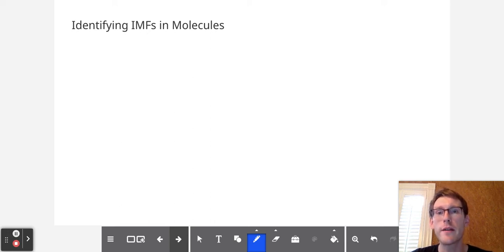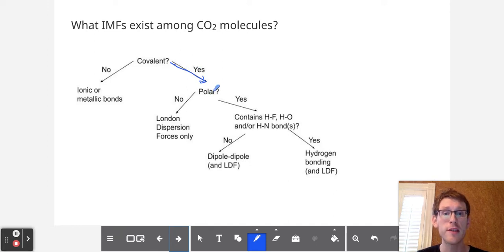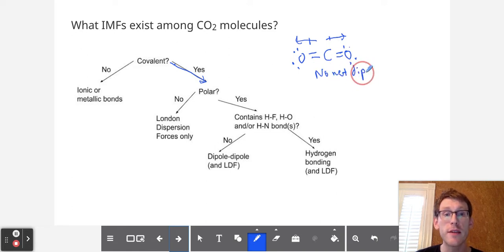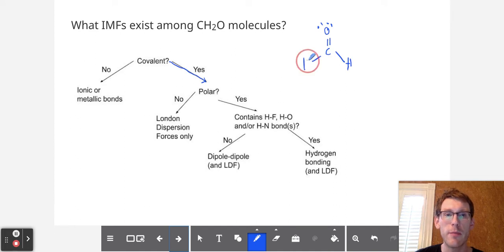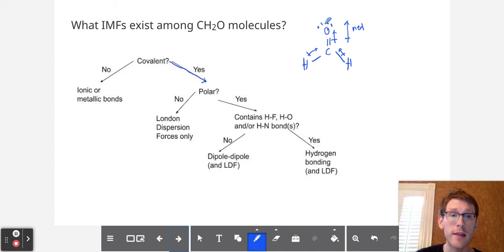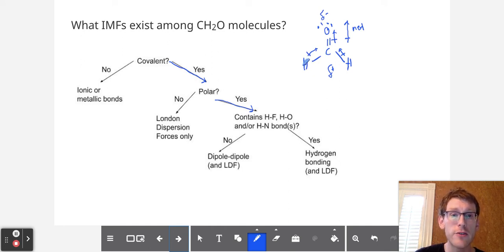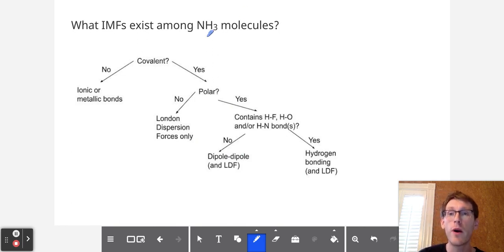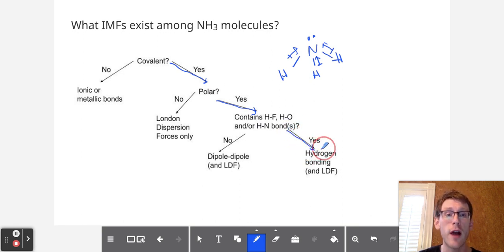6.5_3b Identifying IMFs